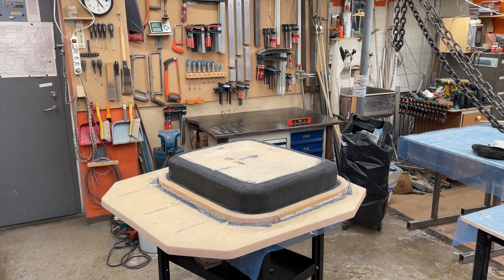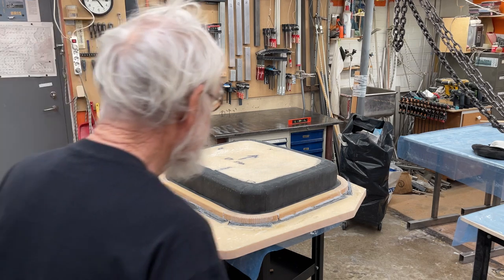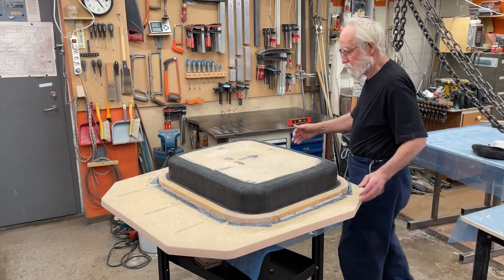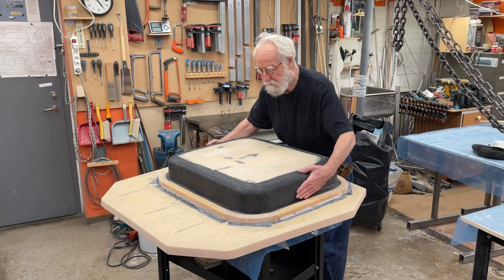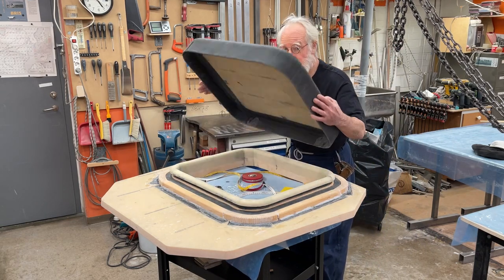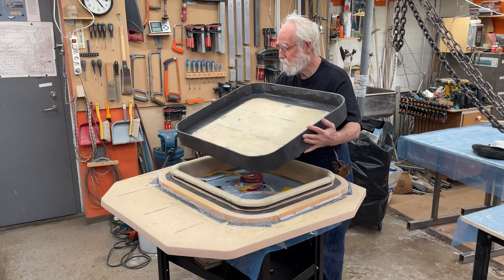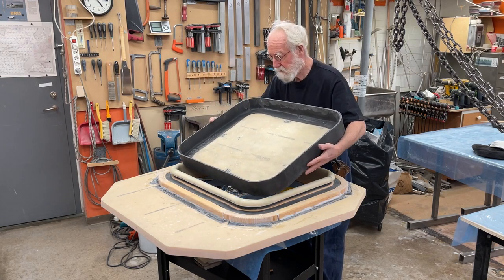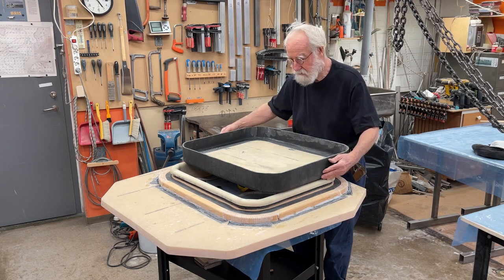The cover fits the coaming. And the importance of being able to change a gasket in the field.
Lucky again. The cover fits very nicely over the coaming. Also about my idea of gasket. Gaskets deteriorate over time. By definition a cruising boat is meant to be away from ship yards often in a desolate location. There it is not easy to change a gasket. To glue a modern gaskets you need warm and dry conditions. You need a primer the a glue and good even pressure. This mostly means unscruving the hatch and sending it back to the manufacturer to hae the gasket replaced.
As you can see in this video there is an alternative way where you not even need tools except your fingers.